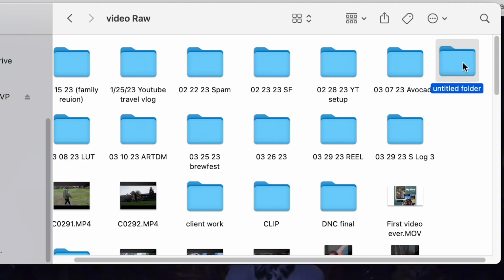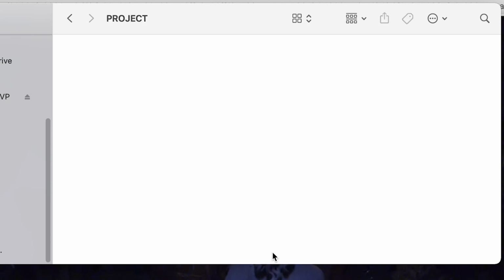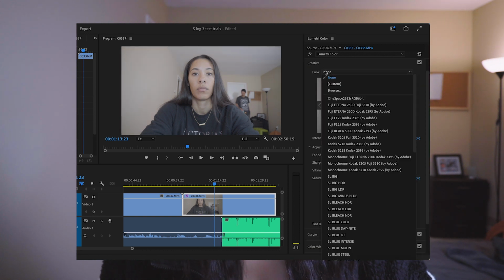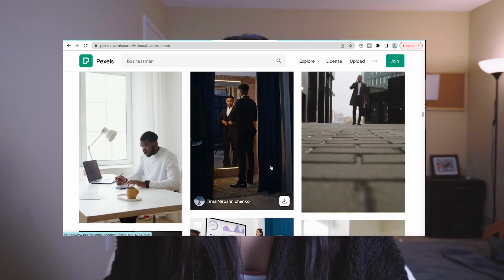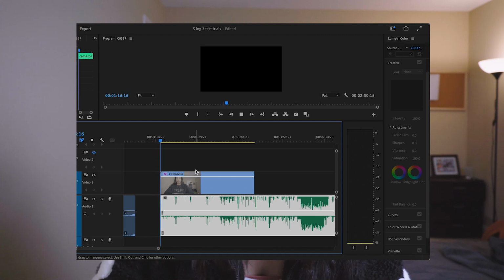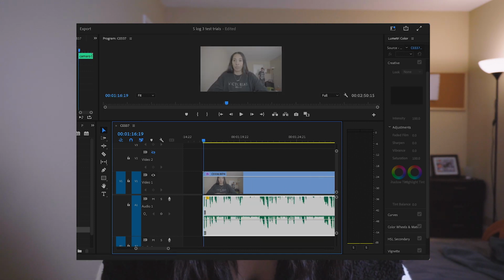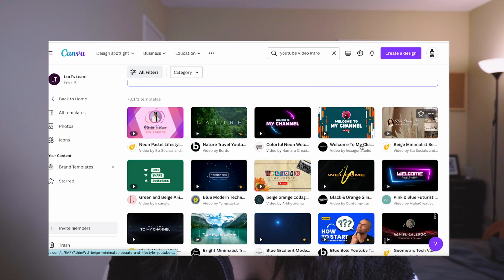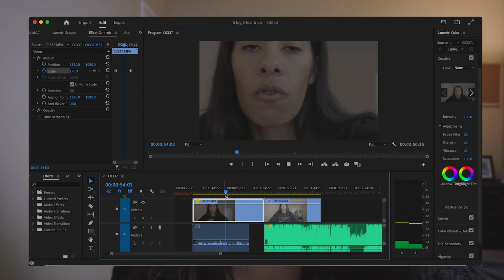Editing Tricks That Made My Videos Look Better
Hello👋🏽, and thank you for pressing on my video!

I wanted to show some simple editing tricks that made my videos look wayyy better and wanted share that with other aspiring videographers.These are mostly just tips for beginner editors, but even experienced editors might find something helpful. I go over things like working with audio, different type of cuts and color grading. I hope you find this video helpful!

Everything I use:
🍇 Sony ZV-E10
🍓 Sony kit lens 16-50mm f3.5-5.6 OSS
🫐 MOUNTDOG Softbox Lighting Kit
🍒 Rolling Computer Desk
🥭 Deity V-Mic D4 Mini Video Microphone